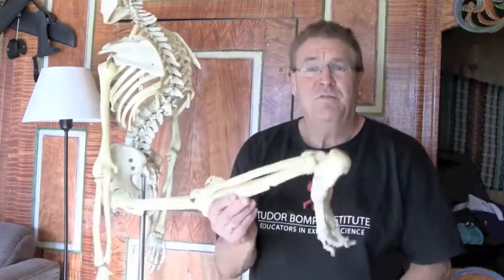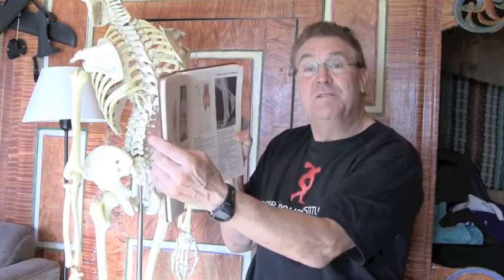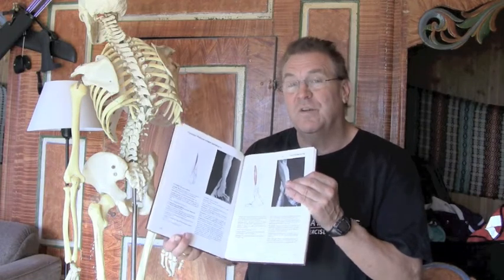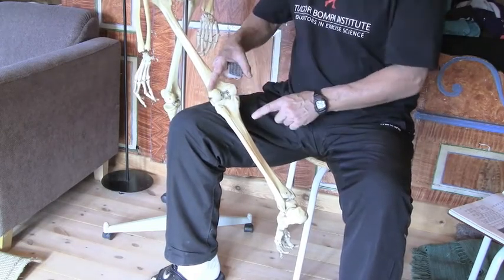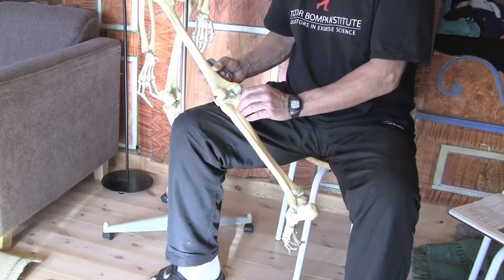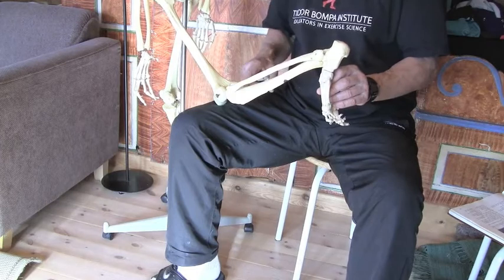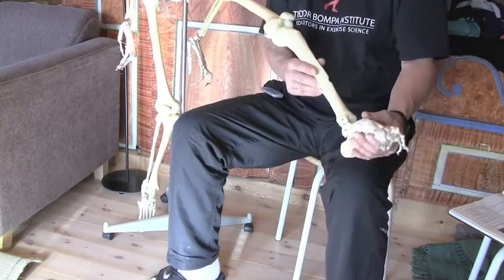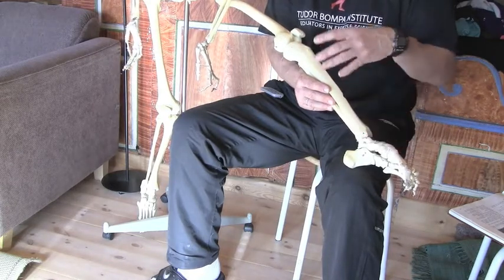Introduction Calf and lower leg training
What we use to call calf training is a bit mis-leading because really we are taking about the lower leg, which includes the Tibia Anterior. it like saying arm training and just talking about biceps and leaving the triceps out. This video will explain the main muscles of the lower leg and give you some idea how to traain them will come in the next video.